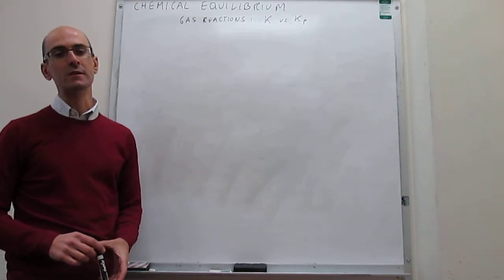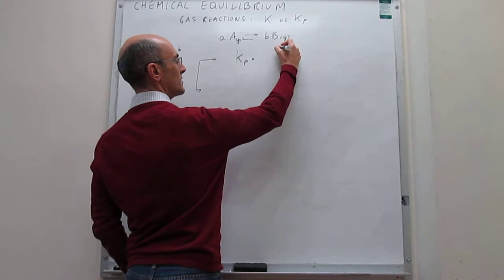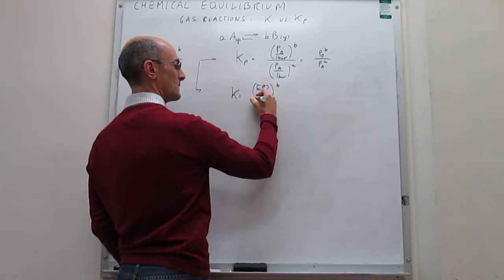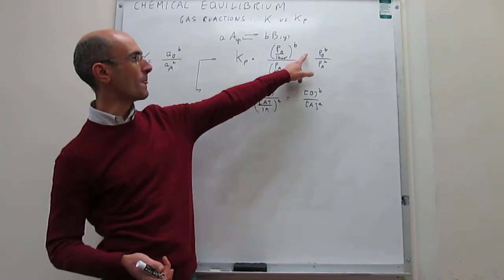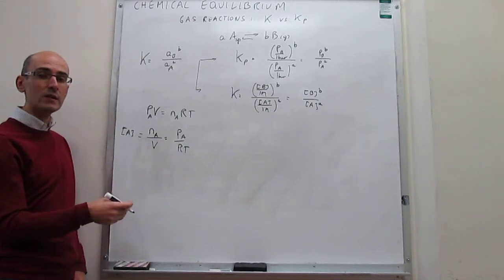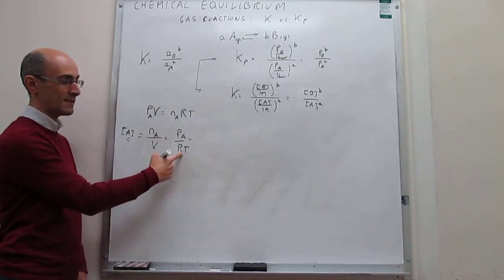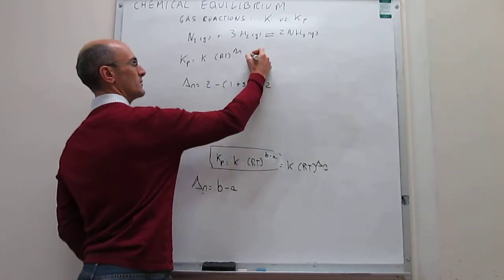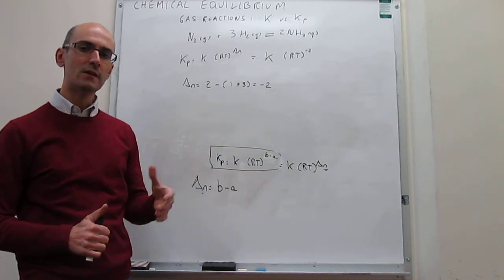Gas-reactions equilibrium constants. K and Kp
6-4 This video shows 2 ways to define the equilibrium constant for reactions in the gas phase. One uses molar concentrations (K), and the other one uses partial pressures (Kp). These two equilibrium constants are directly proportional, and their relationship is derived in the video